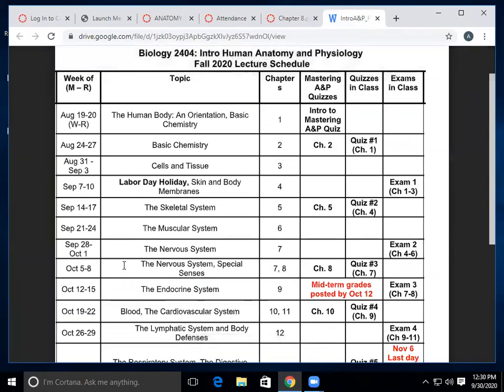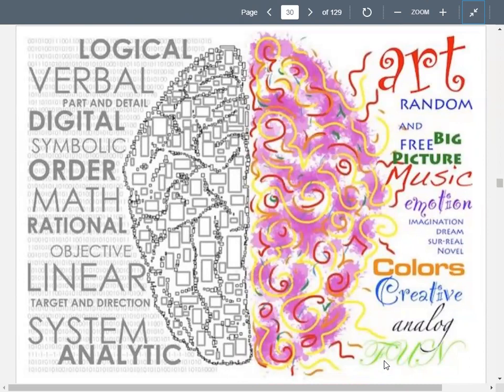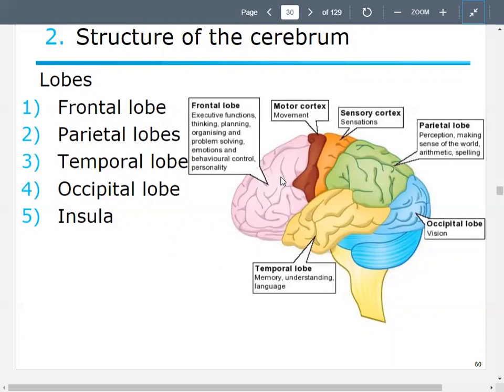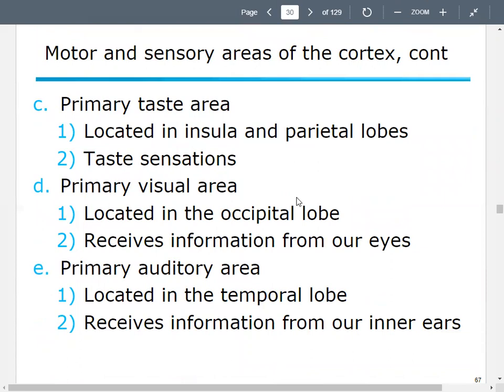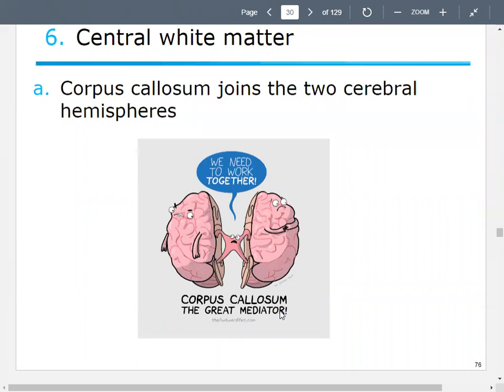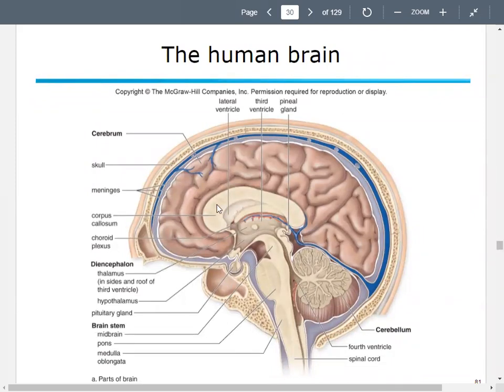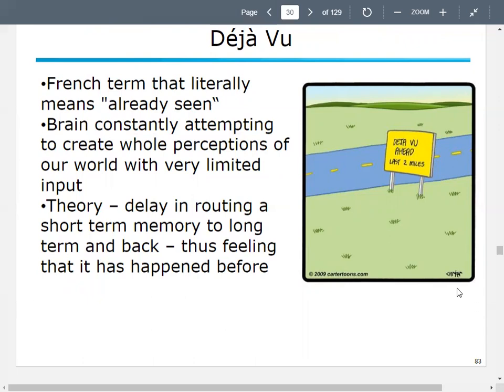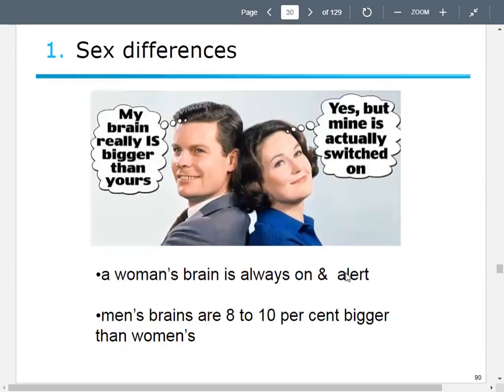Intro A&P - Nervous System - Part 3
Cerebrum
Cerebral Cortex
Cerebellum
Brain Stem
Diencephalon